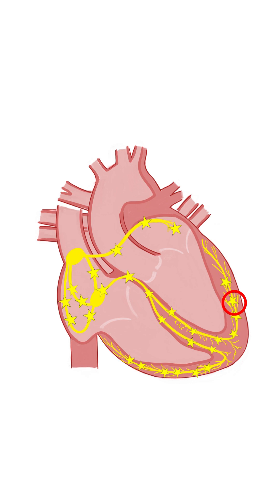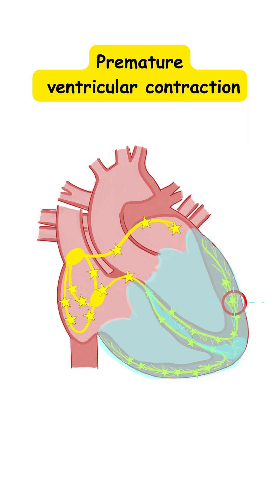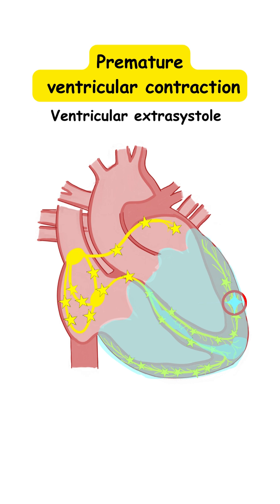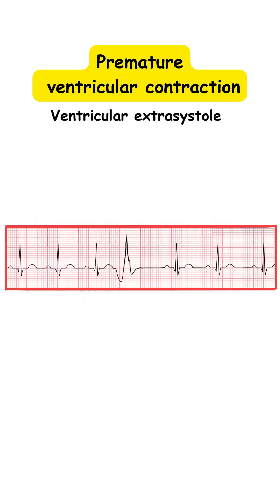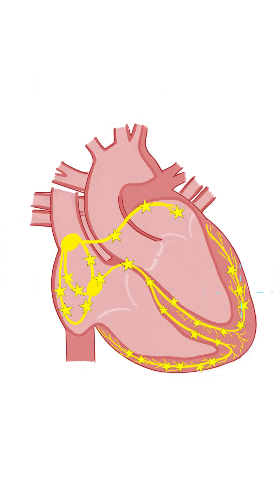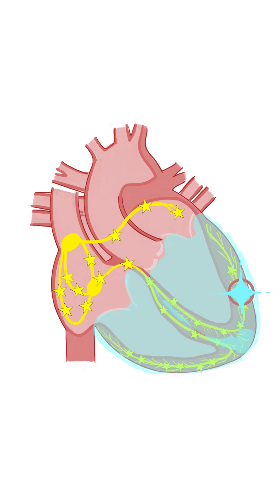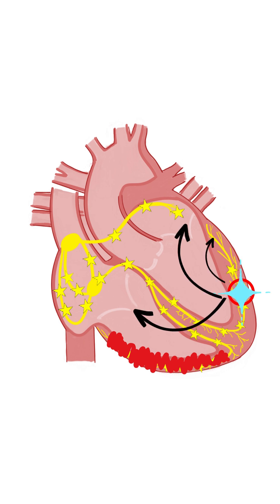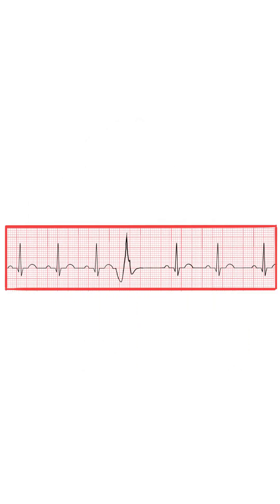PREMATURE VENTRICULAR CONTRACTION/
PREMATURE VENTRICULAR BEAT - VENTRICULAR EXTRASYSTOLE- PREMATURE VENTRICULAR CONTRACTION

When a focus within the ventricles becomes irritable it generates an impulse that is going to cause a Premature Ventricular Contraction- an extrasystole. This premature ventricular contraction on the ECG is going to be recorded as a QRS complex with a bizarre morphology that is popping out of nowhere. Why? Well, this prematurely generated impulse from a focus within the ventricles spreads through the ventricles in an unconventional way. Because of that, one part of the ventricles is going to be depolarized earlier than the other.  Also, this impulse may be generated while some parts of the ventricles are in the refractory state. So, some parts of the ventricles may be acceptable for a new impulse while the other parts are not. That’s why we expect to see a bizzare, wide and high QRS complex.